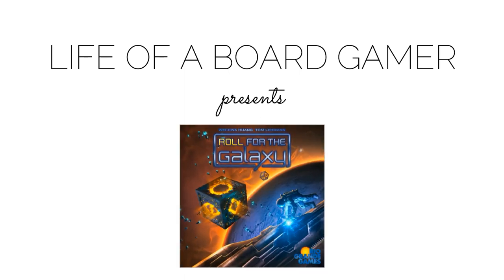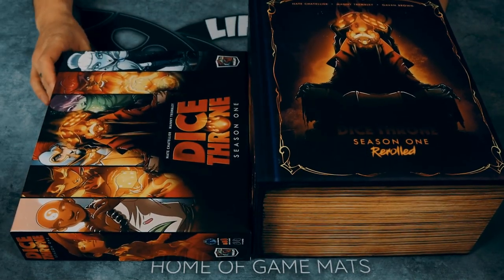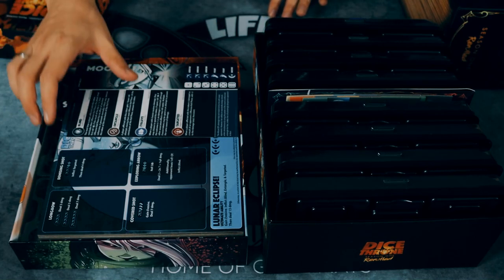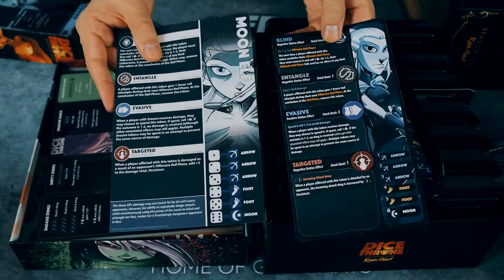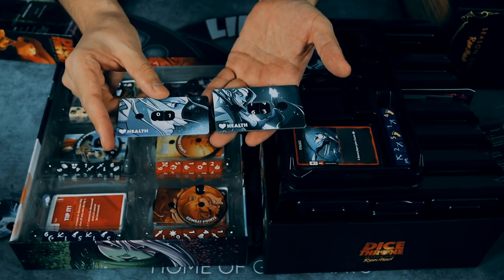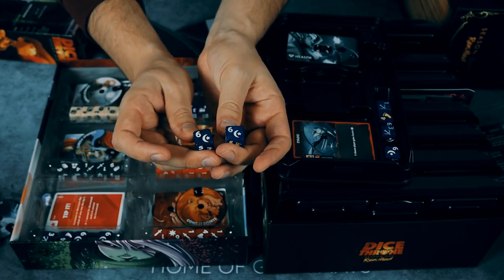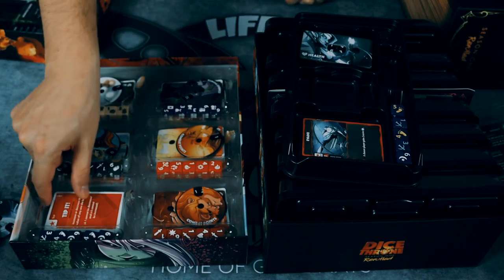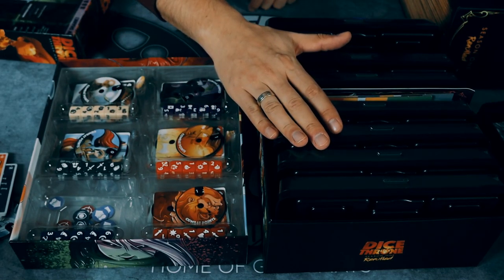Review and Comparison | DICE THRONE: SEASON 1 vs SEASON 1 REROLLED | Roxley Games